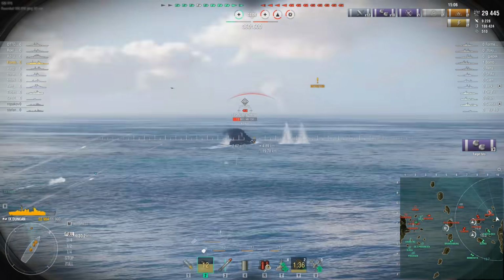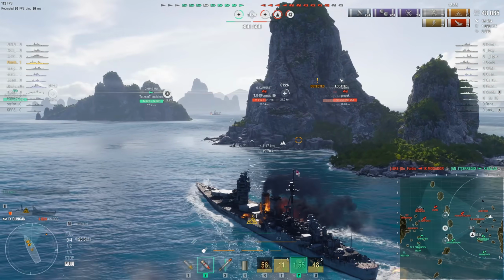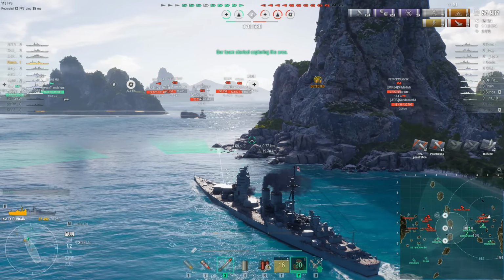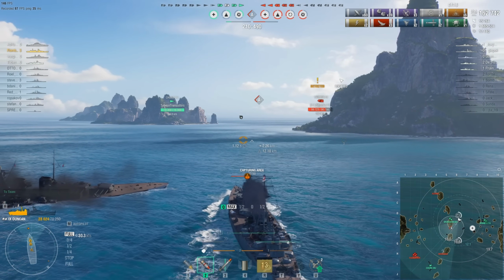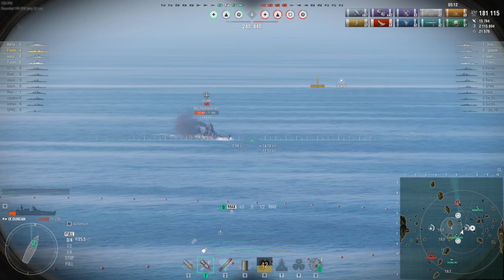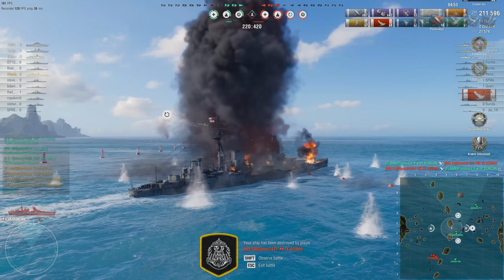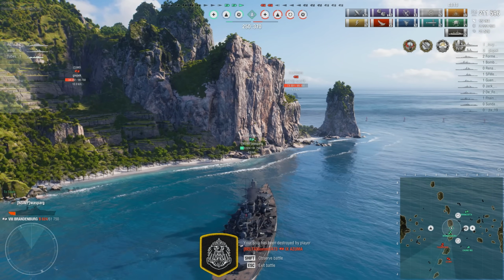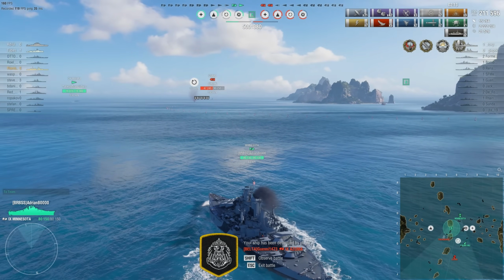World of Warships - Zero or Hero?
You ever have one of those matches where you can't quite figure out whether or not what you're watching makes the ship in question the Zero or the Hero of the match?

Merchandise!

If you have a World of Warships or Tanks replay you'd like to submit, upload it to a hosting service like and email the link to your replay to .